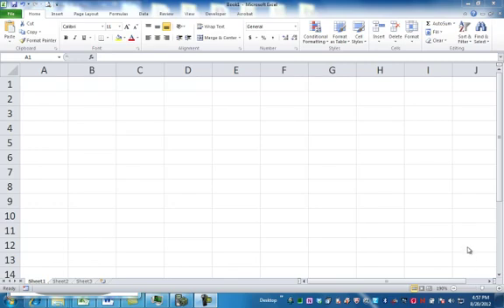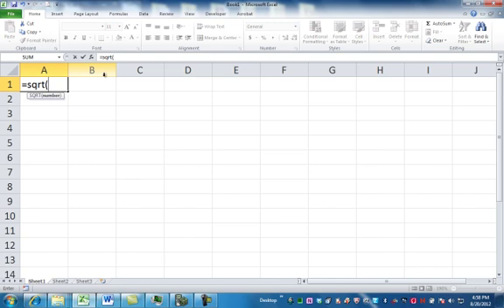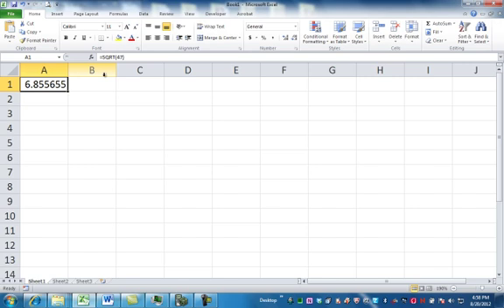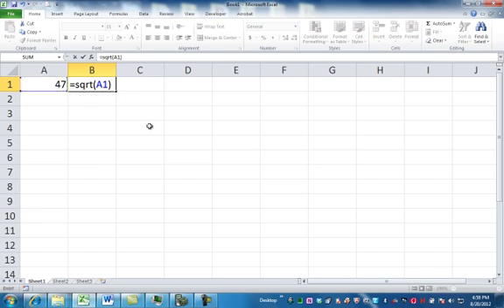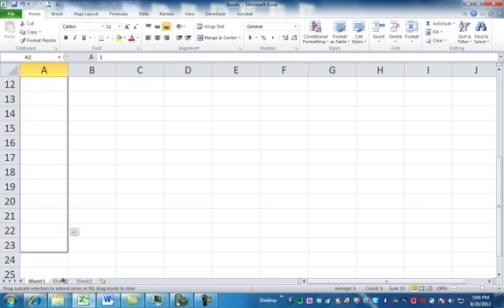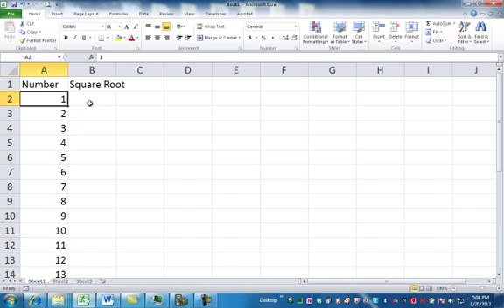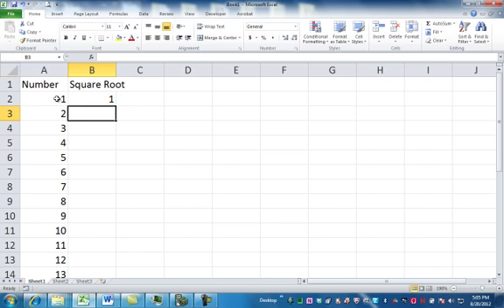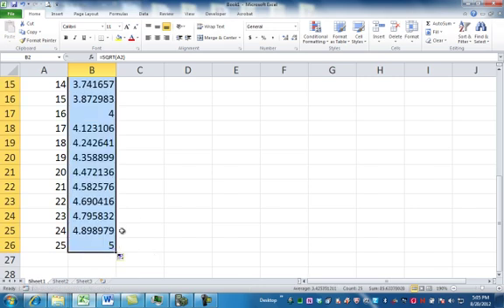1 4 Square Roots Excel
Using Excel to find square roots.